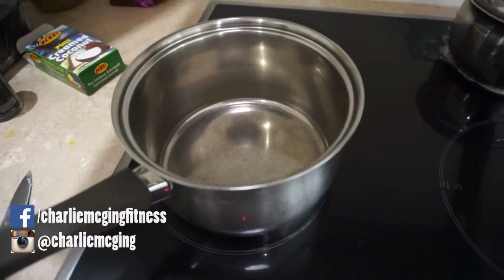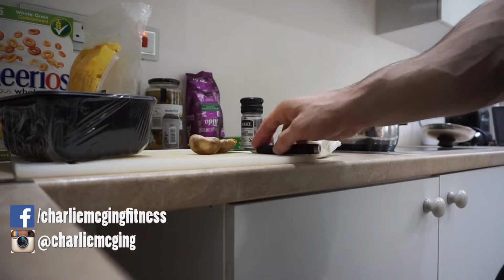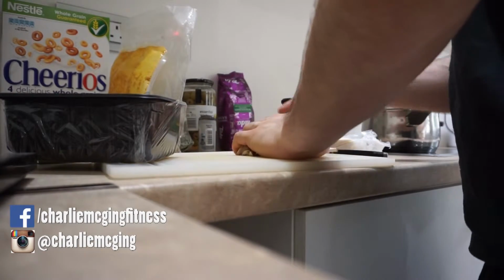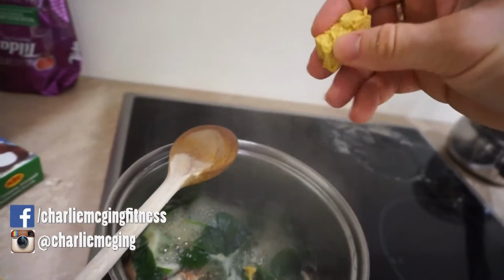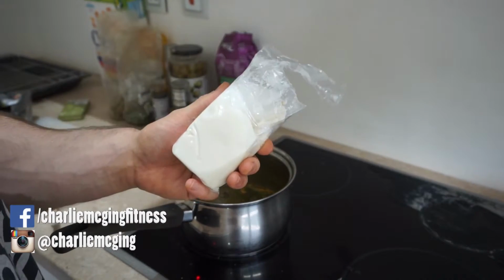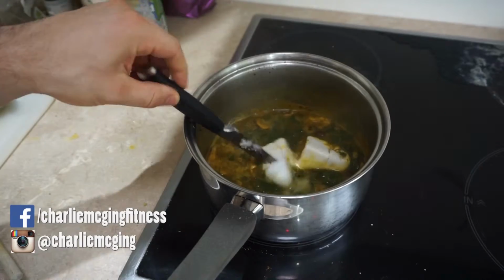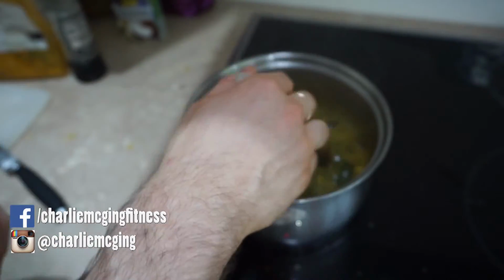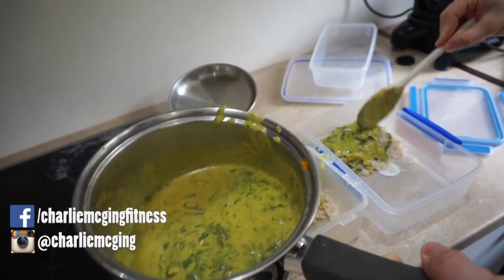Extremely Healthy High Calorie Curry Sauce Recipe !